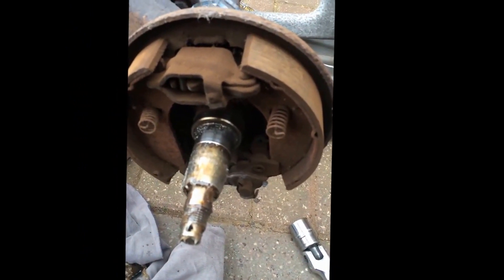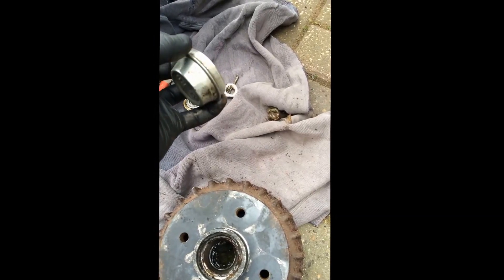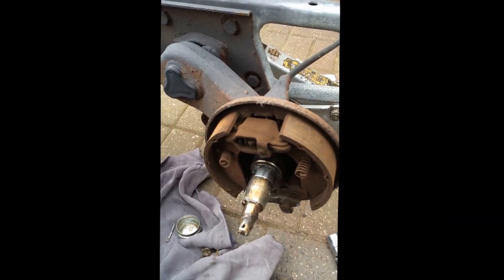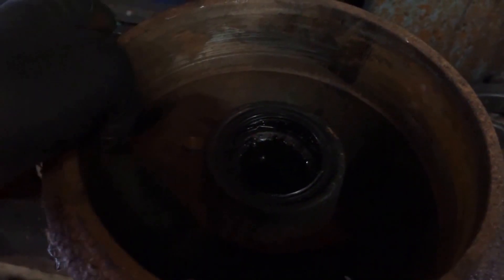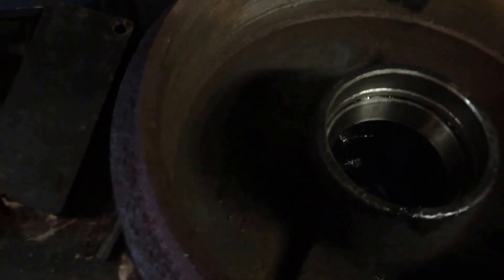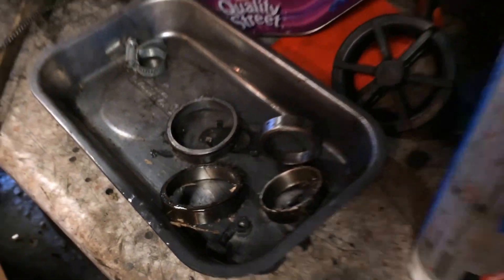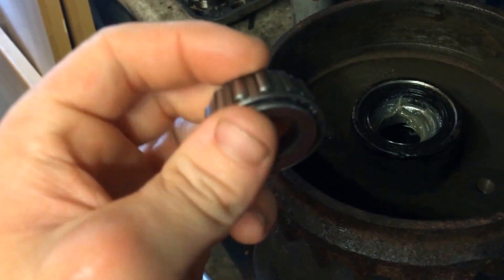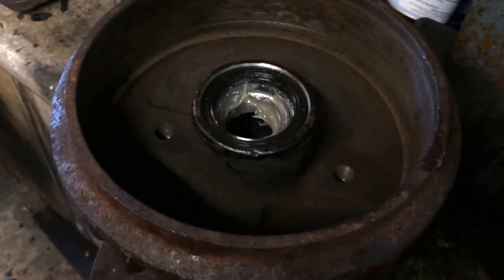Trailer Chassis Brake Service And New Bearings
New bearings from a local bearing centre